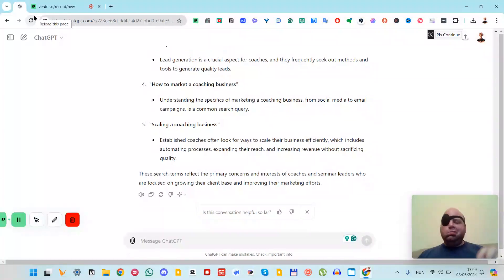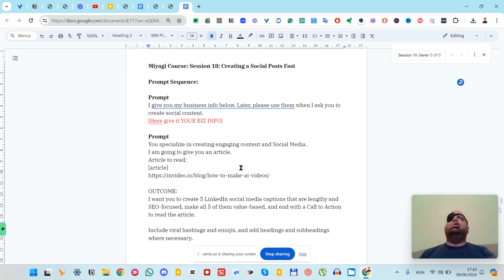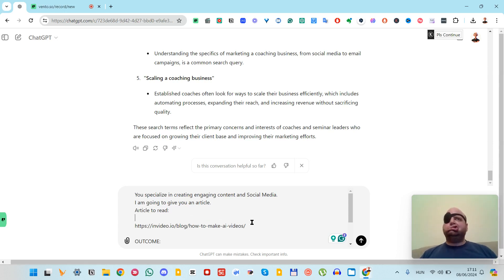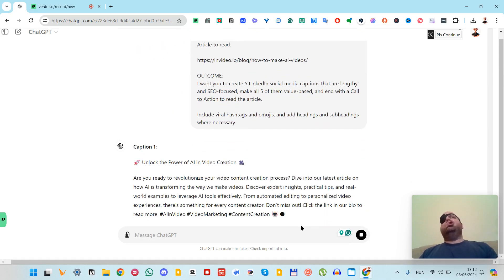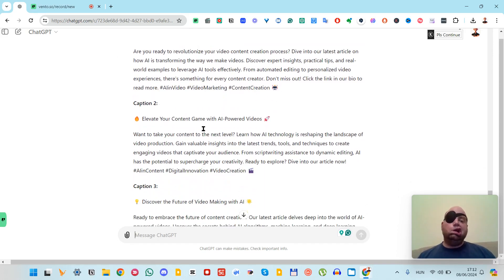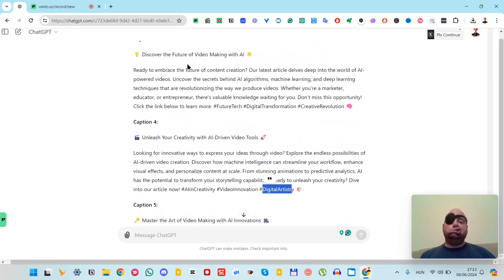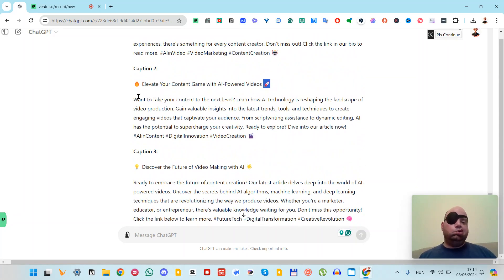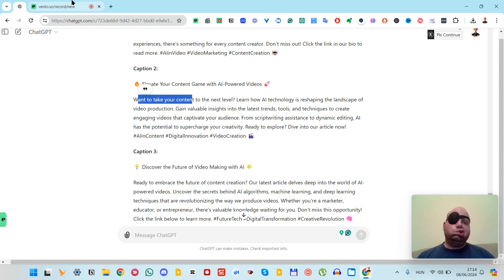Miyagi Course Session 18 Creating a Social Posts Fast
Creating a Social Posts Fast

Prompt Sequence:

Prompt
I give you my business info below. Later, please use them when I ask you to create social content.

[Here give it YOUR BIZ INFO]

Prompt
You specialize in creating engaging content and Social Media.
I am going to give you an article.

OUTCOME:
I want you to create 5 LinkedIn social media captions that are lengthy and SEO-focused, make all 5 of them value-based, and end with a Call to Action to read the article.

Include viral hashtags and emojis, and add headings and subheadings where necessary.